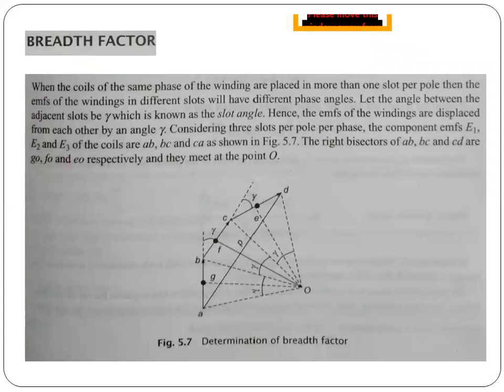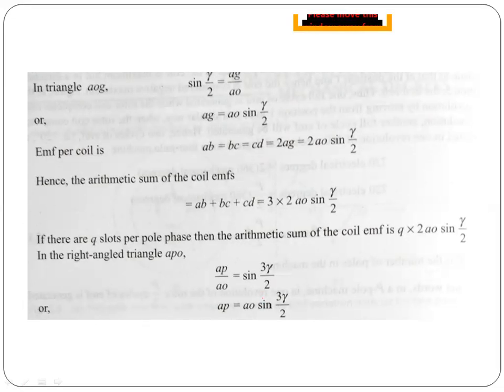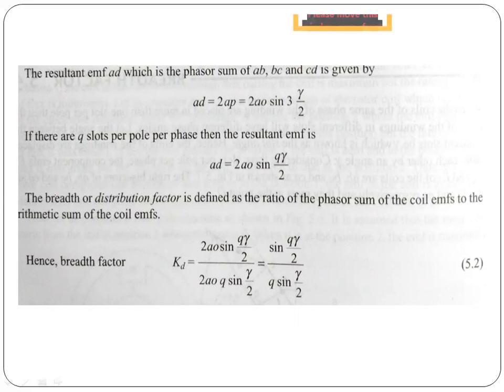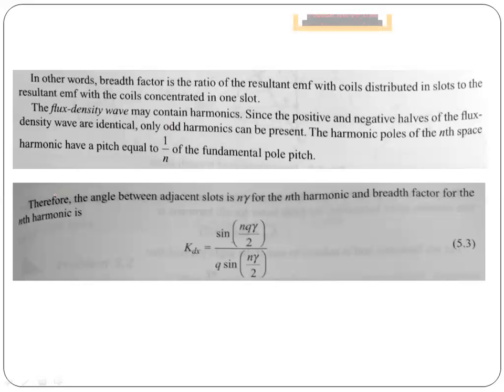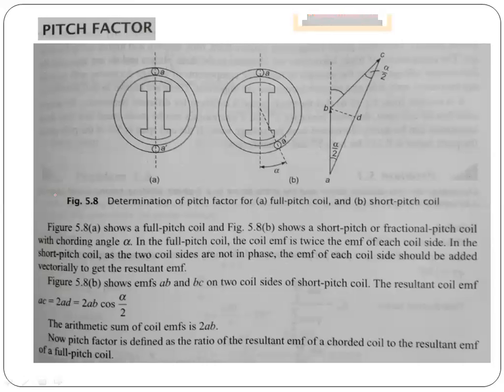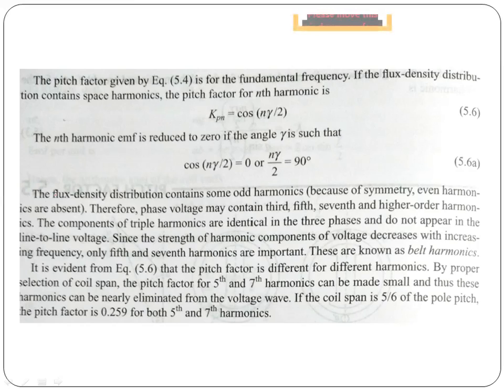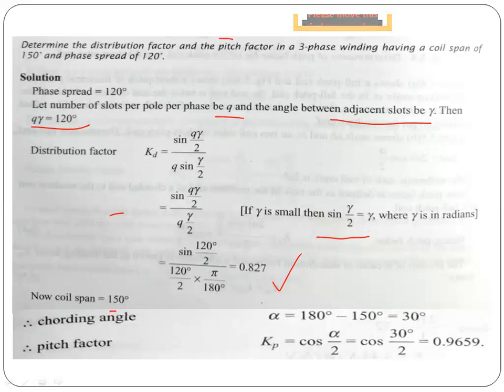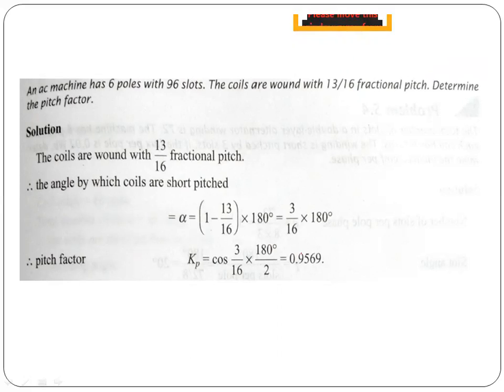Lecture 02 Winding Factor